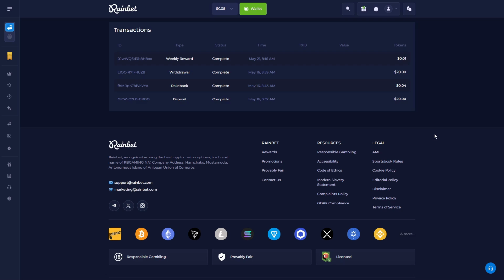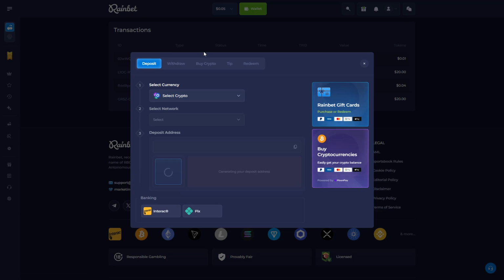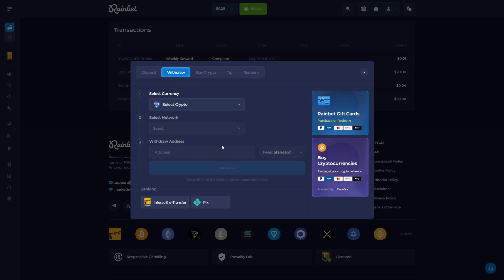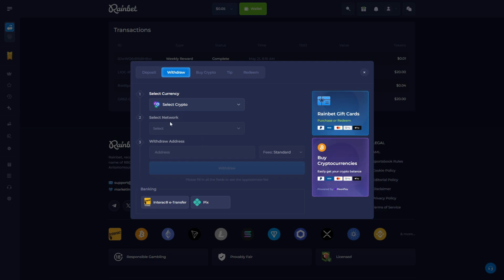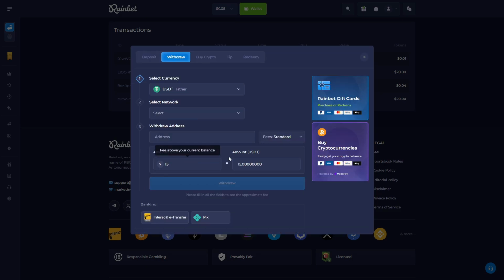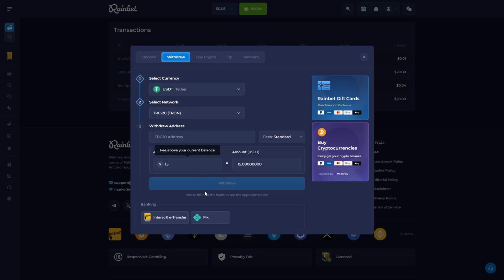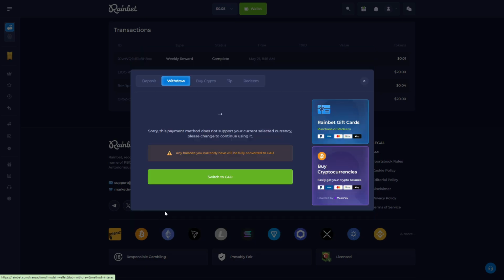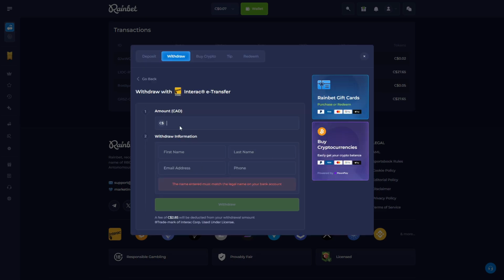How To Withdraw Money From Rainbet (2025 Updated)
How To Withdraw Money From Rainbet

In this video, I show you how to withdraw money from Rainbet step by step.